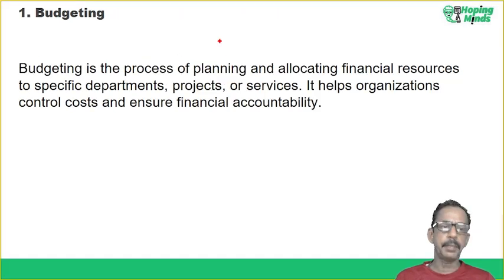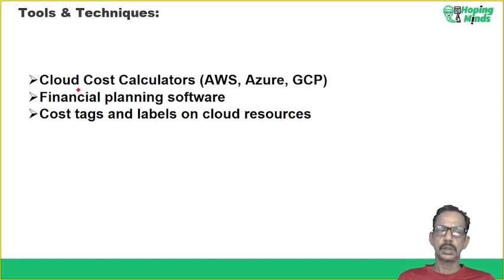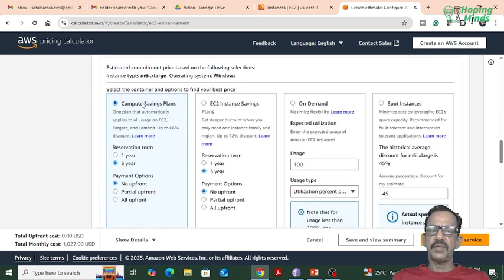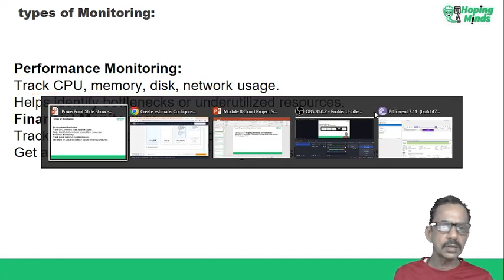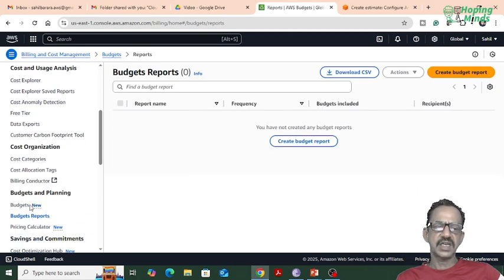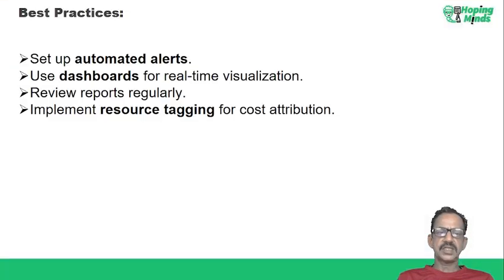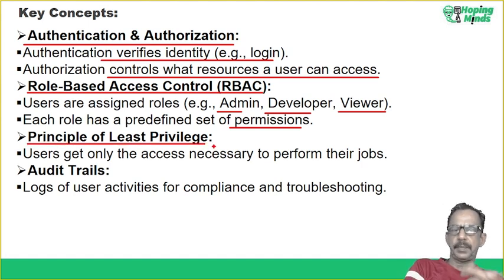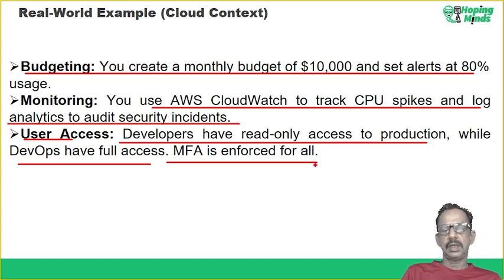8.2 Budgeting, monitoring, and user access